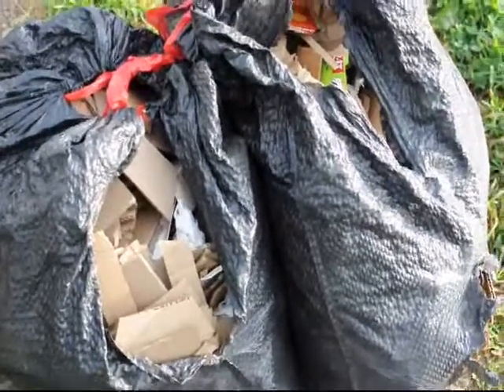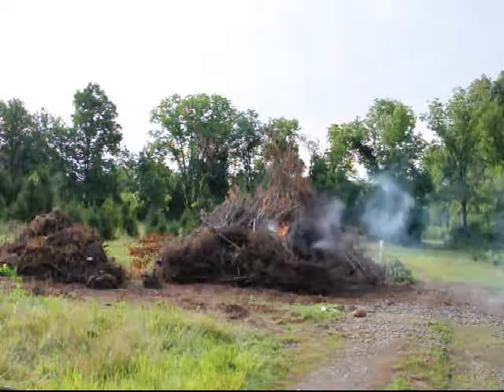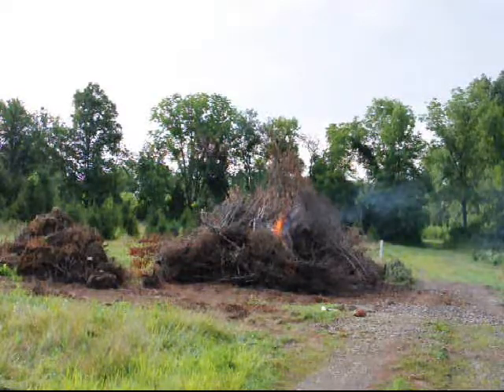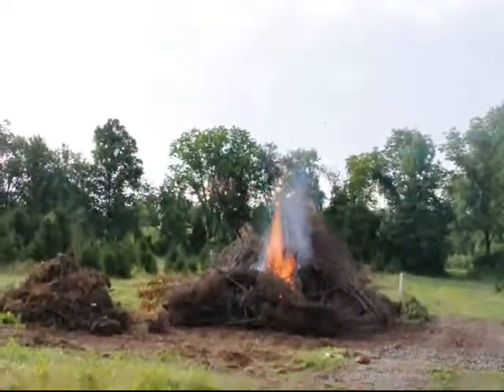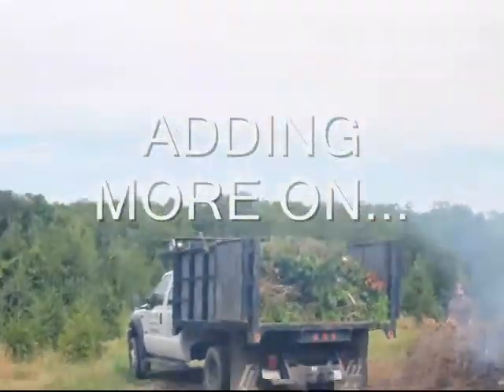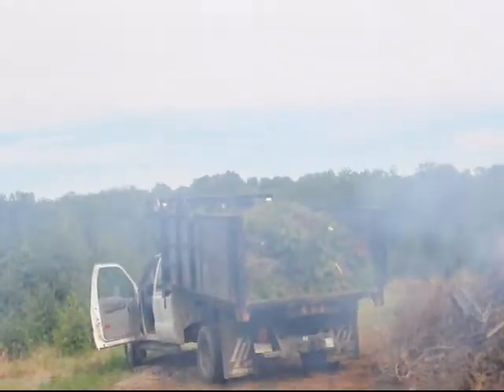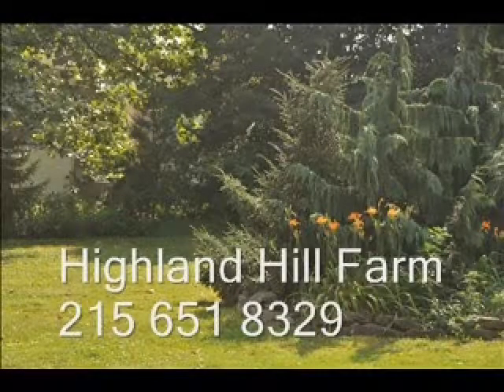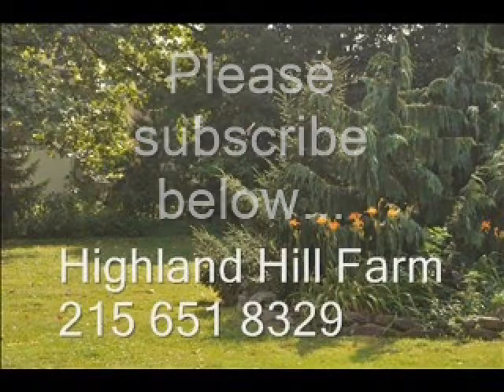Burning Diseased Trees